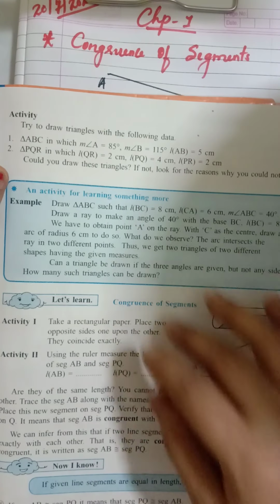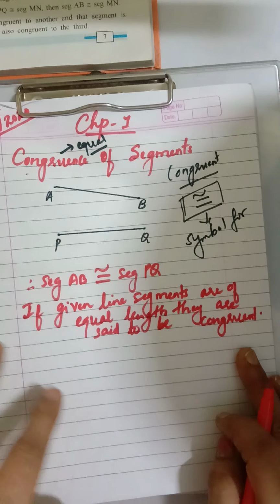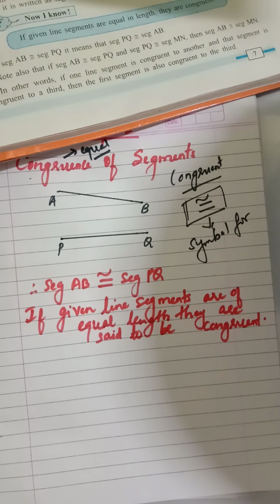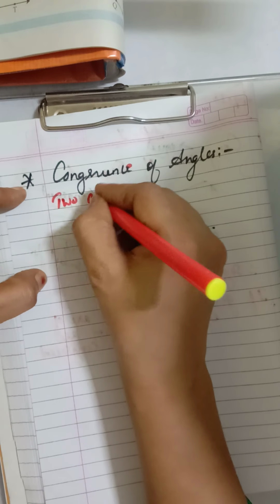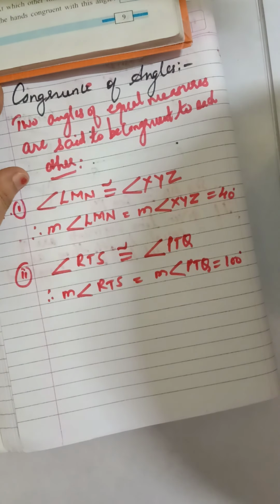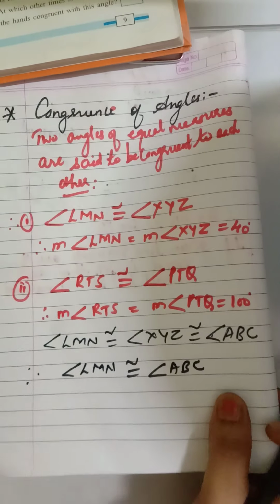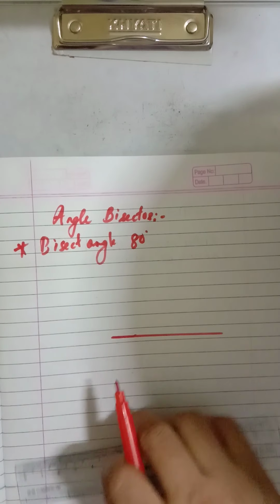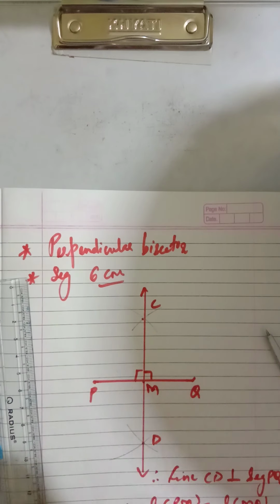July 20, 2020(1)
Std 7th Maths chp 1 congruence of line segments, angles and circles